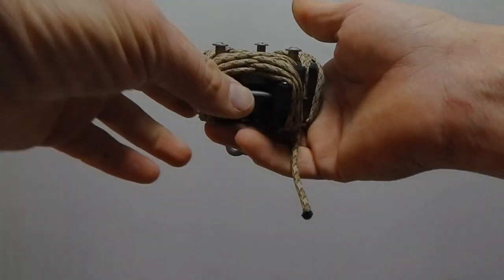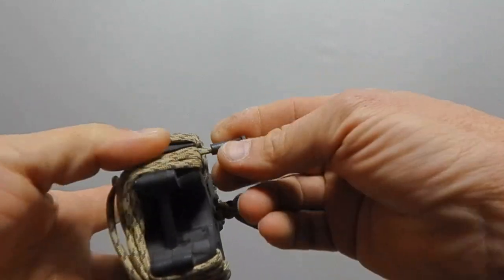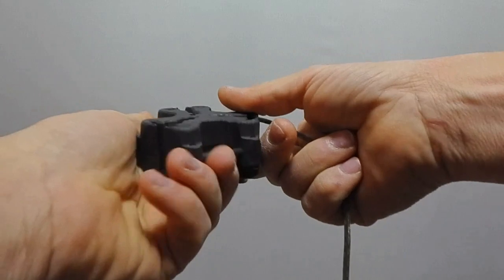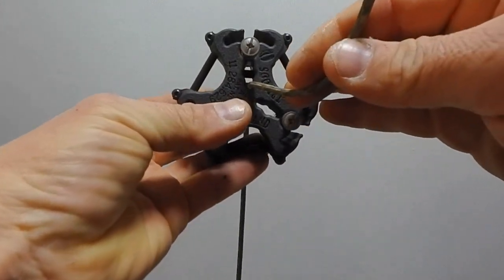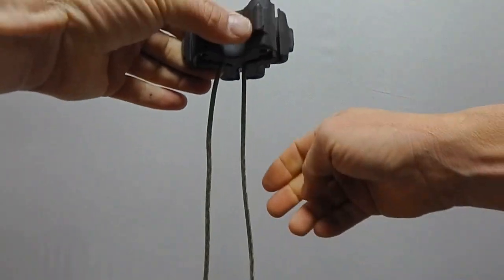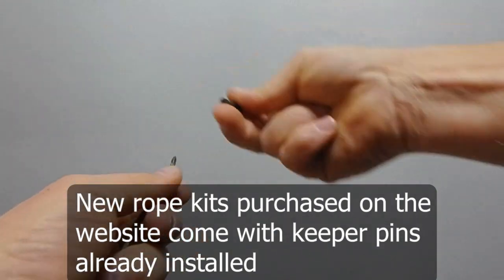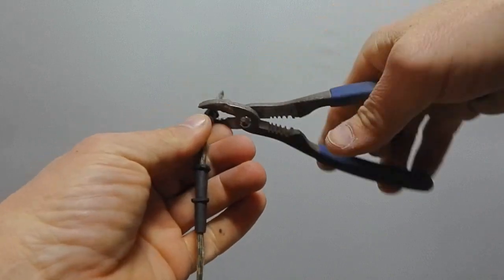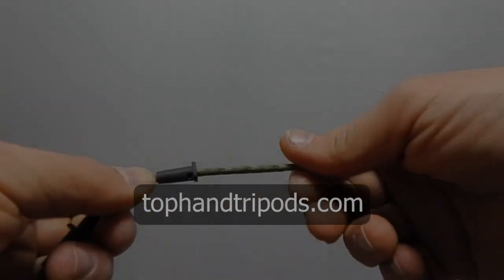Rope Replacement on the Top Hand Tripod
How to replace the paracord rope on the head of the Top Hand Tripod with a replacement rope kit or using your own paracord rope. After a few times field processing big game the rope may need to be replaced or washed to remove any blood so you can be ready for your next big game hunt.